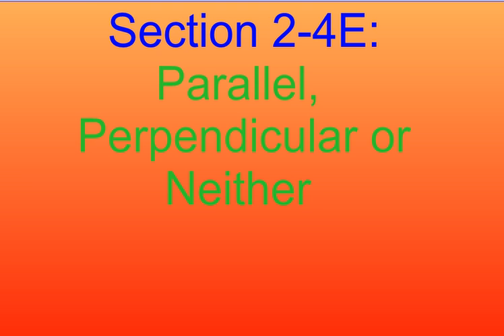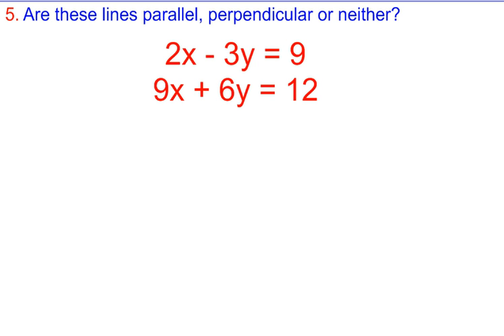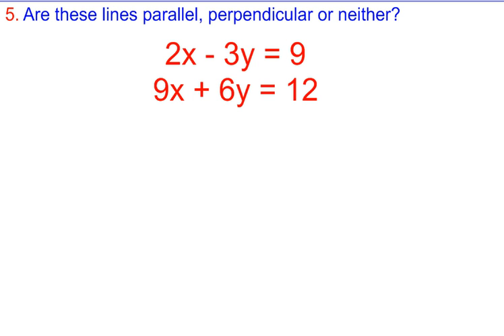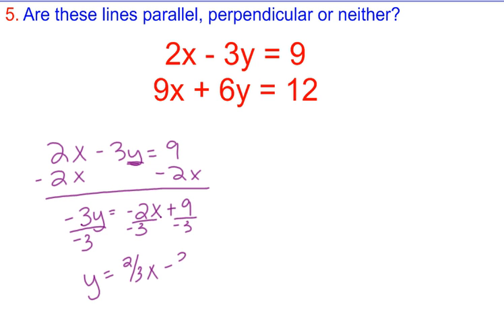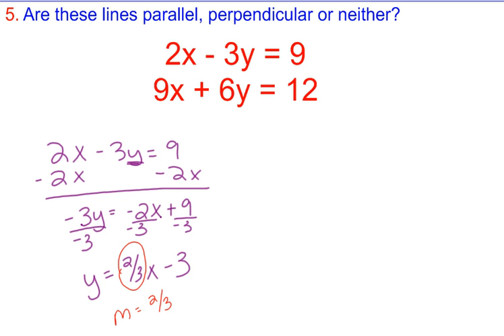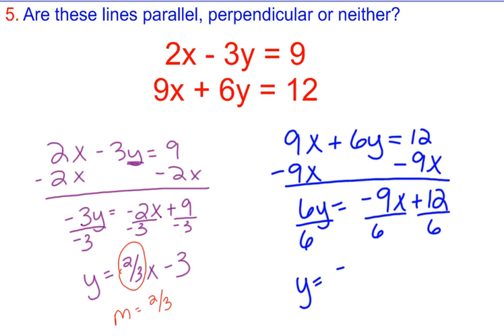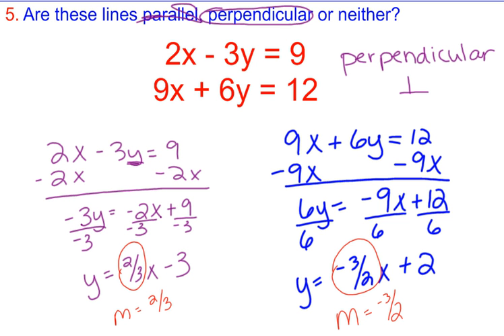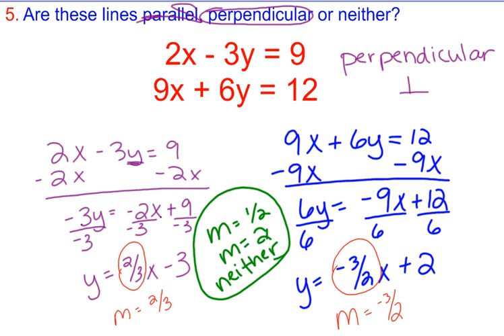2-4E Parallel, Perpendicular or Neither